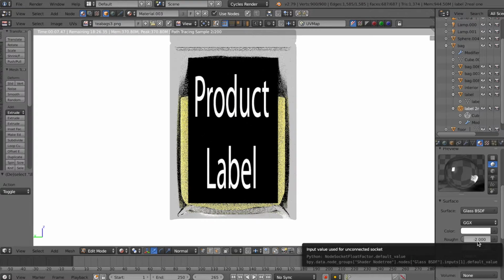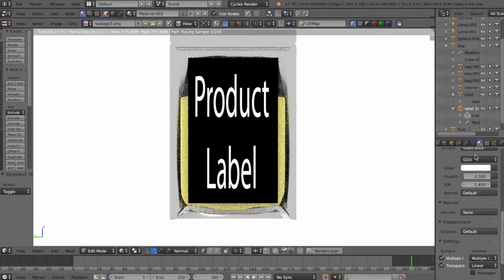7 methods/ways to get rid of noise in blender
This video compiles the found methods of resolving the noise issue in blender and how to clean up your rendered objects especially when using glossy materials.